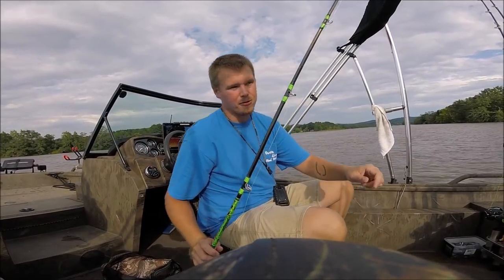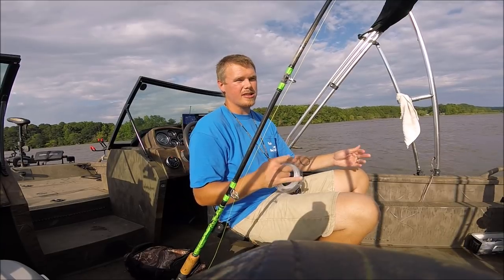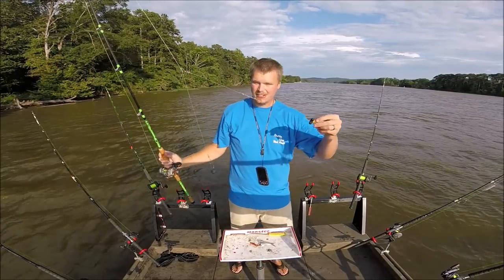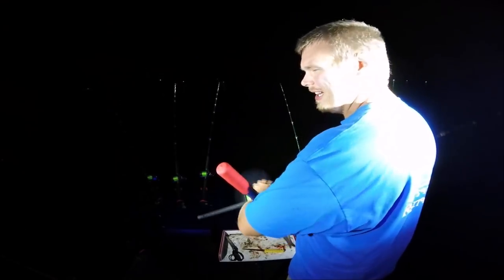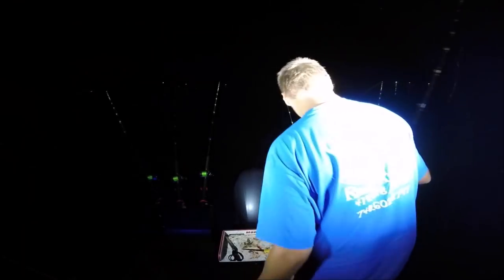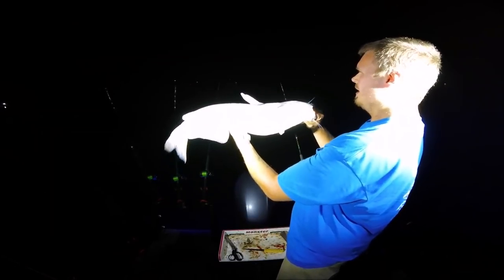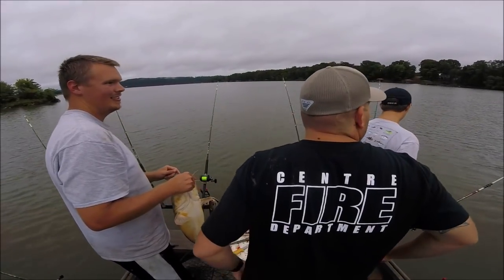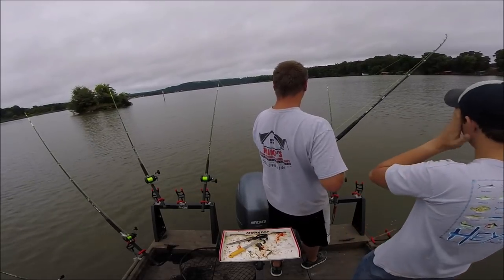Effective ways to catfish rivers with current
This is a mix of the 3 ways I fish rivers with current. Some methods work better than others depending on current and fish activity for that day.